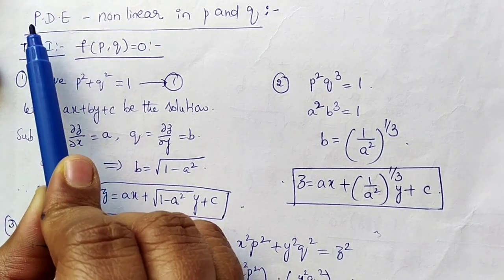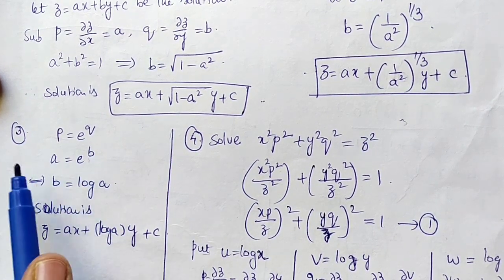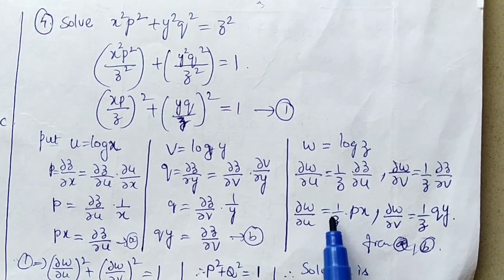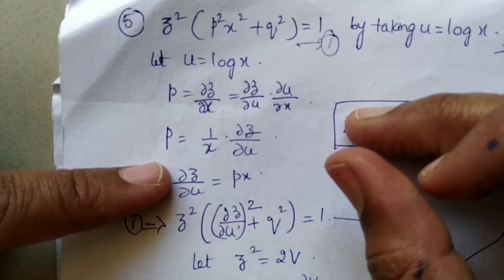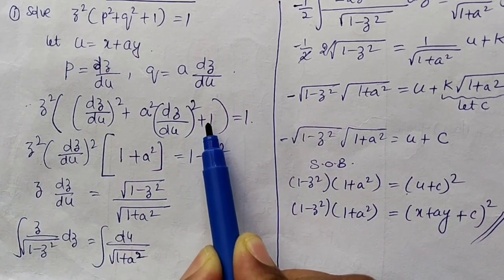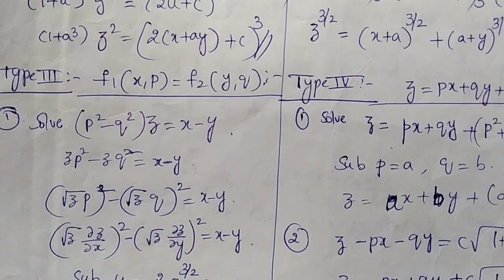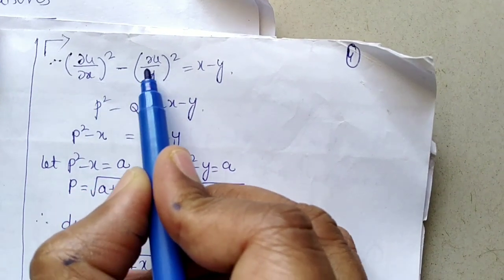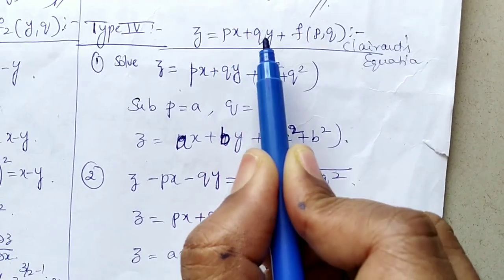Partial Differential Equations - Non Linear in p and q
Partial Differential Equations - Non Linear in p and q - Explained finding the solutions of the functions of the type I : - f(p,q)=0, type II : - f(p,q,z) = 0 , type III :- f1(x,p) = f2(y,q) and type IV :-  z = px + qy + f(p,q) { i.e Clairaut's equation }